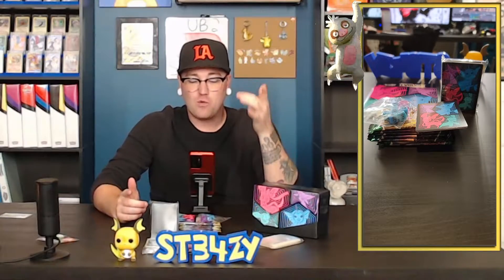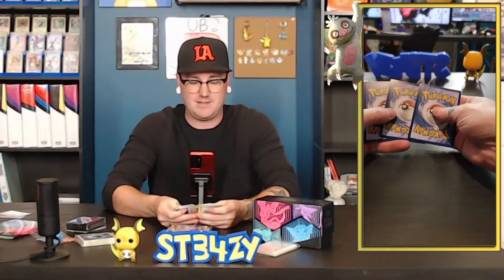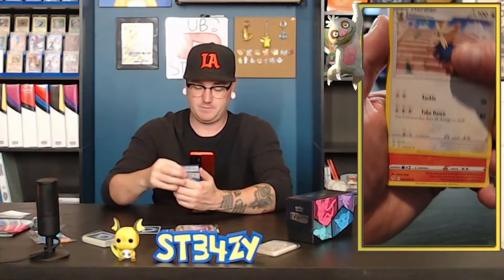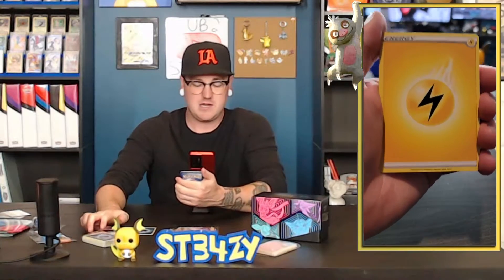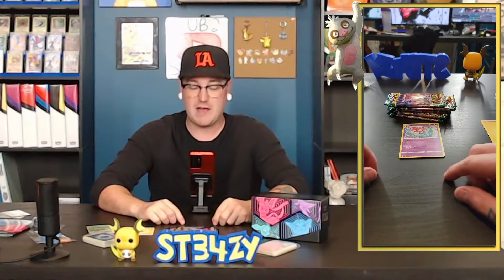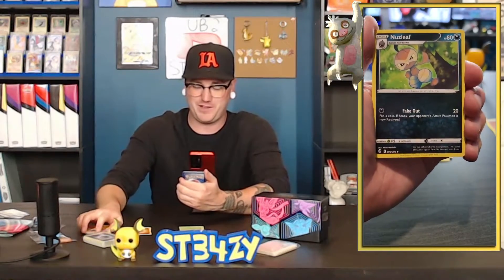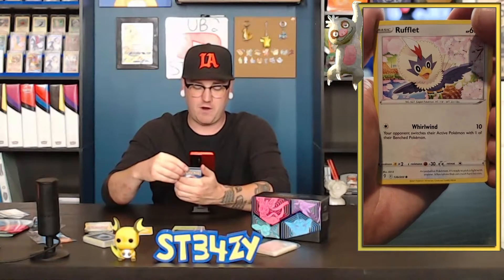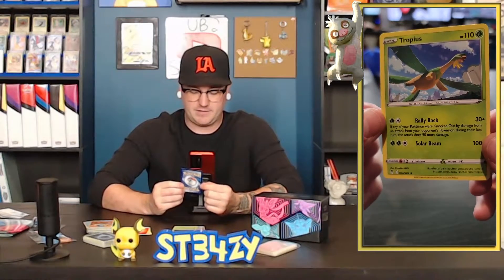🚨 ERROR! 🚨 This Evolving Skies Elite Trainer Box was an ERROR! 🚨 - The Collecting Cardboard Show!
All music used comes from 100T Hype Tracks by Streambeats.